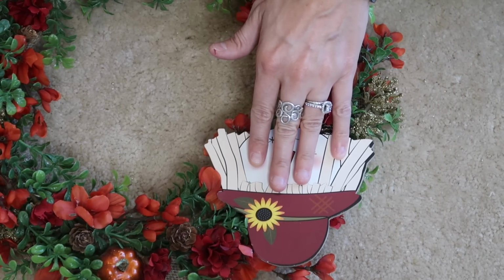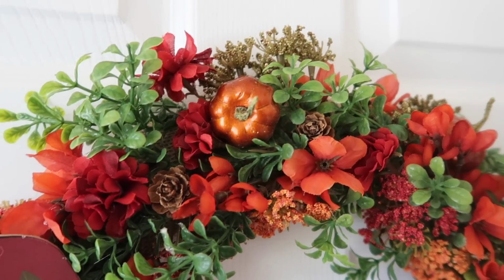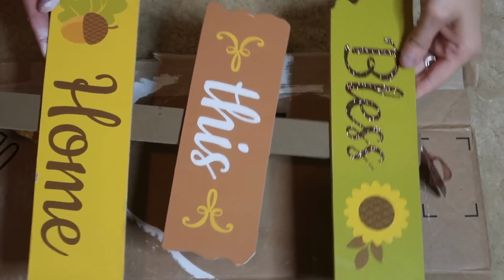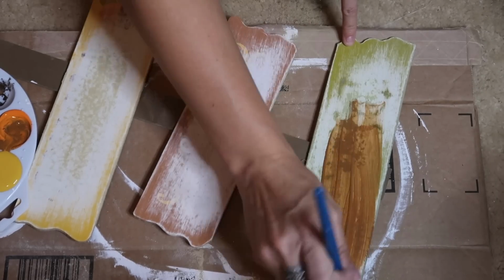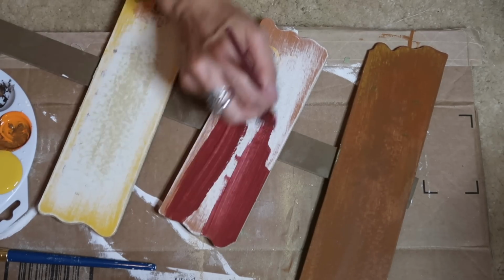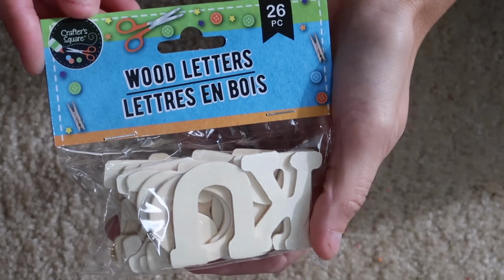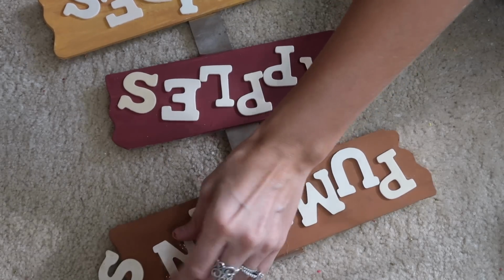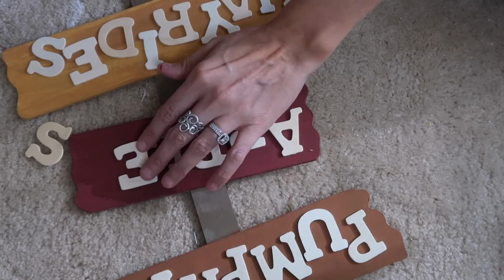DIY DOLLAR TREE FALL DECOR | 2 SIMPLE AND EASY DOLLAR TREE DIYS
Shark Rotator Vacuum: